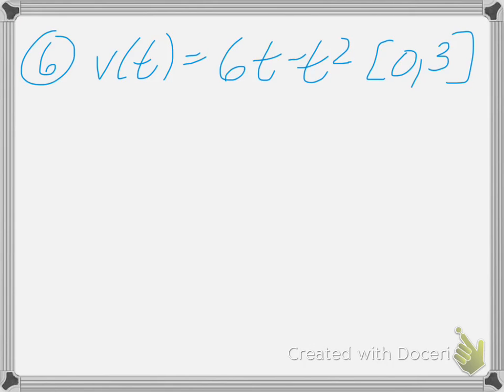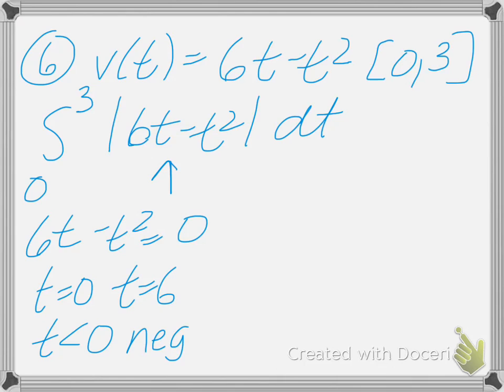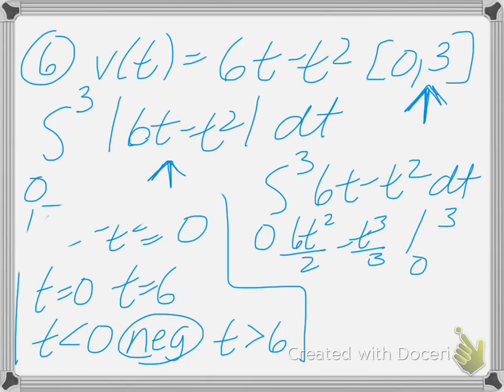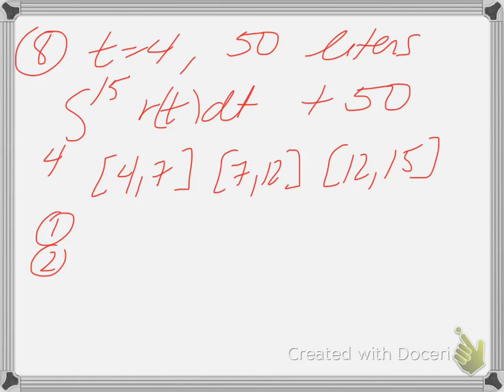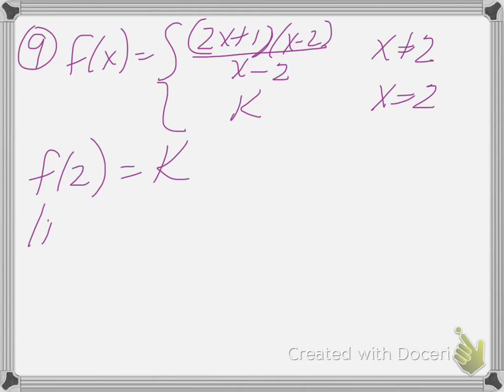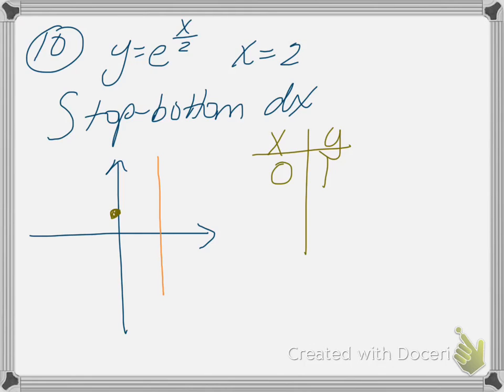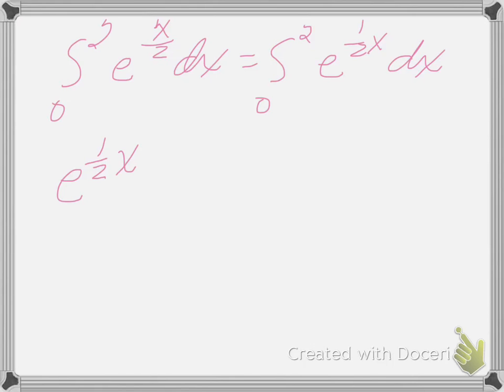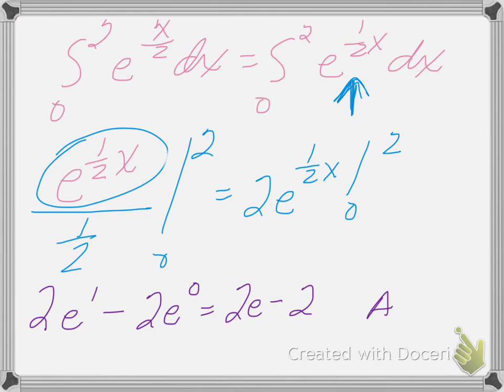mock exam 6,8,9,10